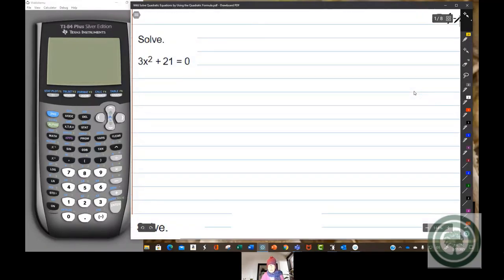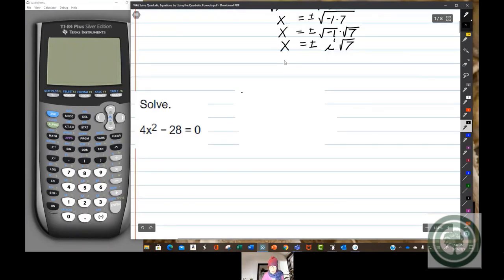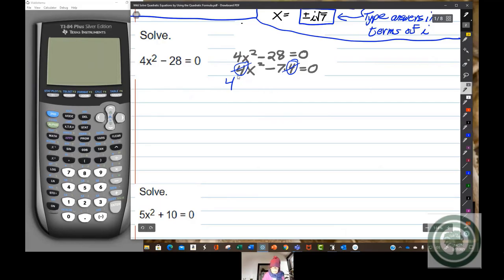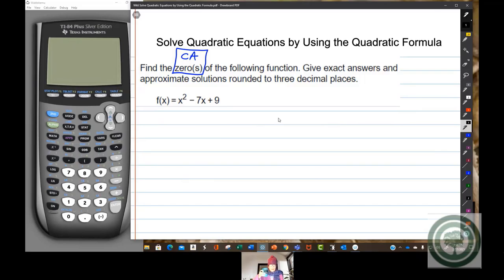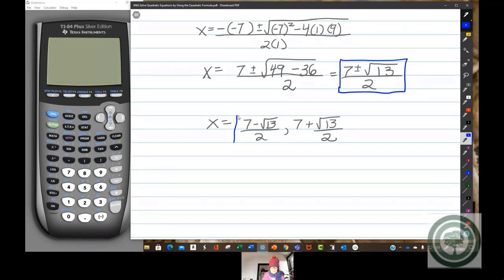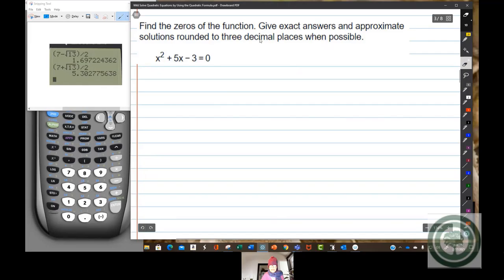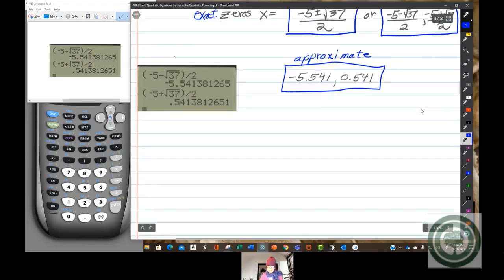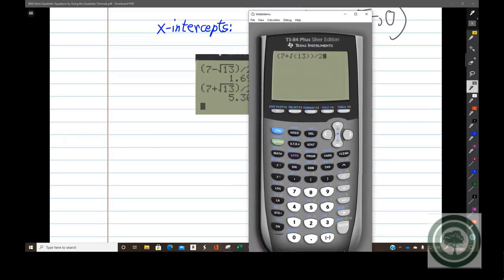Solve Quadratic Equations by the Square Root Method and with the Quadratic Formula, CA-MW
Solve Quadratic Equations by the Square Root Method and with the Quadratic Formula